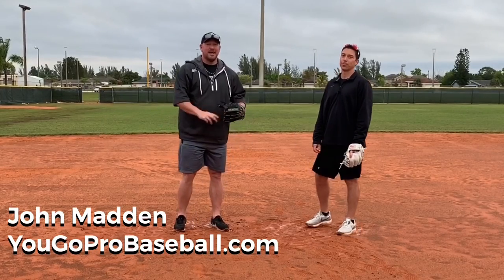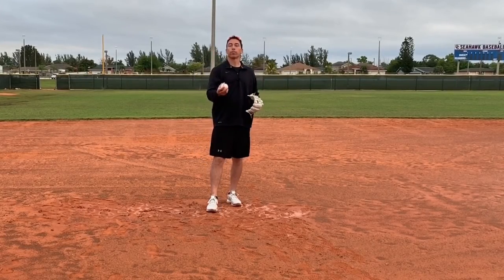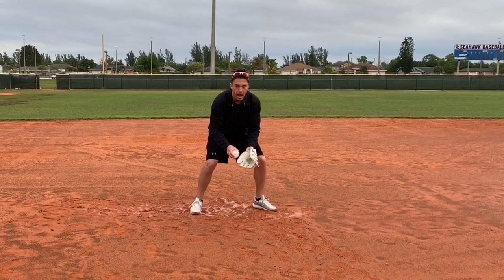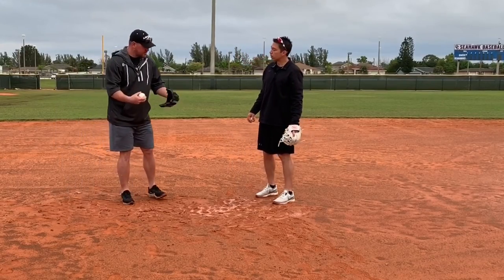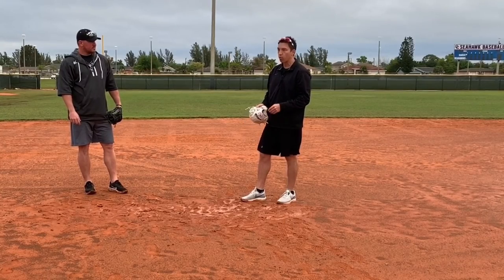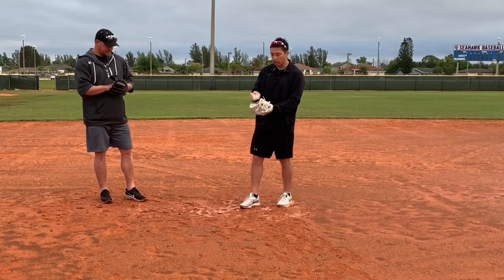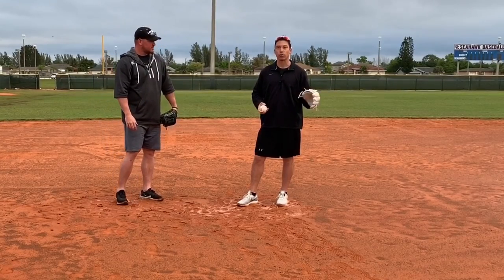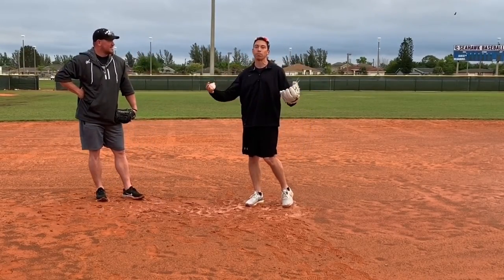How to field a baseball with Quick & Soft Hands! (To Funnel OR go through the ball?) INFIELD TIPS!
In this video I join up with former MLB infielder Doug Bernier of Pro Baseball Insider and we talk about how to field a baseball with quick and soft hands.  Doug had a .1000 fielding percentage when he was in the Big Leagues which means he never missed a ball.  So when it comes to taking fielding advice, let's listen to what he has to say!  Here are Doug's infield tips to becoming a better infielder!

HERE ARE DOUG’S NEWSLETTER LINKS:

Hitting/Fielding
QUIZ - Which MLB hitter are you?

Catching
Perfect Blocking Form cheatsheet

Check out some of my other Baseball Infield Drills and Baseball Fielding Tips Videos on YouTube below!

EVERYTHING You Need to Know To TURN 2 From SHORTSTOP Like A Pro!  [The Double Play from SS]

GET YOU SOME OF THESE TO GET BETTER AT FIELDING!

PANCAKE GLOVE (one of my favorite and beneficial training tools for fielders of all ages)

MINI WIFFLE BALL MACHINE (use for fielding with your mini gloves)

MY SITES

(if you're serious about getting better at baseball then turn the bell on for notifications when I upload new videos)

Hop down in the comments below and let us know if you have any questions about infield, how to field a baseball, infield tips, infield drills, or anything else baseball related and we'll be happy to try to answer any questions you may have!  Talk to you in the comments below!